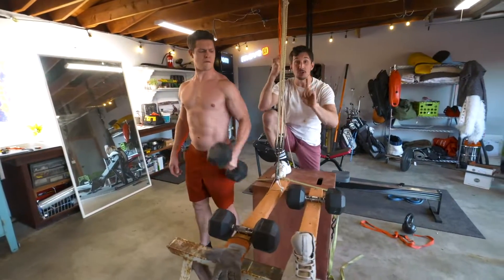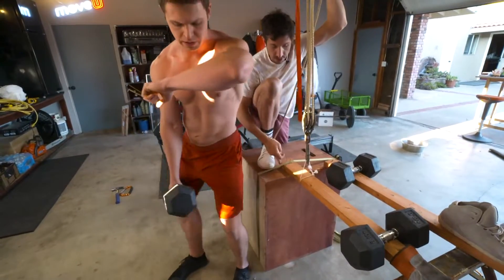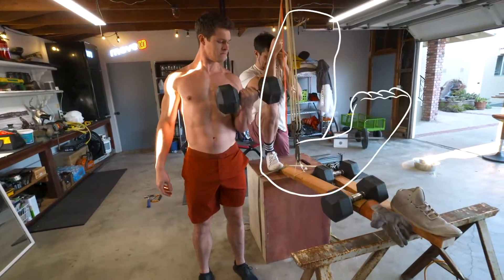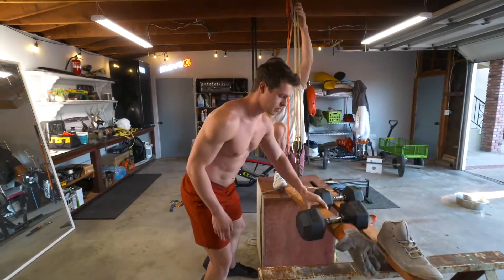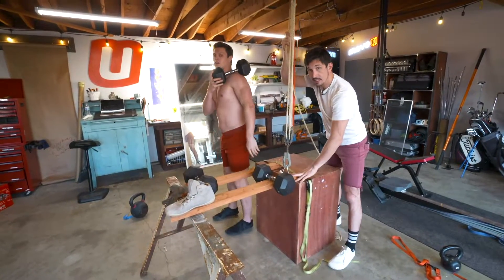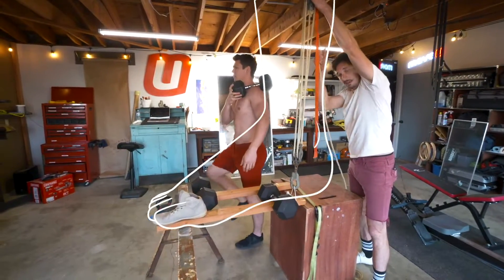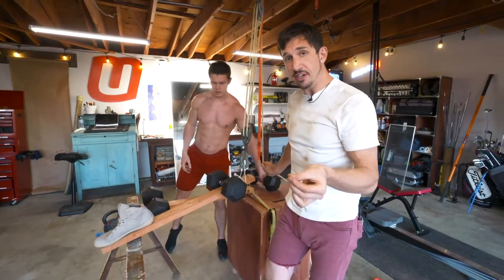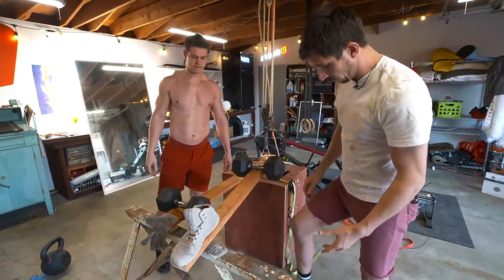Why Is Your Calf Stronger Than Your Bicep? An Explanation About Muscle Levers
Here’s some nerdy education for ya! Why is your calf so damn strong compared to your biceps, quadriceps, or hamstrings?  The Quads and Hamstrings are huge compared to the calf… and yet people can do 400lb calf raises for 20 reps… easily. There are a few reasons why the calf is so strong, but one of the biggest reasons is the type of lever that it is: a  type 2. ⁣
There are 3 types of levers: a Type 1 is like a playground seesaw or your head on top of your spine,  a Type 2 is like a wheel barrow or your calf/ankle, a type 3 is like a pair of grilling tongs or your bicep/quads/hamstrings/pec muscles and your jaw. Based on the 3 examples above, which lever seems like it could lift the most weight? The type 1 and 2 levers! Why? They are “force multipliers.” The amount of force needed to move an object is less than the weight of the object. Type 3 levers are often referred to as “speed multipliers” and the amount of force needed to move the object is greater than the weight of the object. The bicep has to apply about 7 times as much force as the weight of the object in order to move it! ⁣
Although Type 3 levers aren’t as “powerful” in terms of lifting heavy ass shit,  they are used in instances where speed matters. In the case of the human body, it is filled with Type 3 levers. Our calf is a type 2 lever and the mofo can lift a shit load of weight. Why do you think that is? When we are running, studies show that when our foot hits the ground, the force can be nearly 2-5 times our body weight depending on how fast you are running/sprinting(for a few milliseconds each step). You are going to want a powerful  ass lever to mitigate that force. Your bicep wouldn’t  be able to handle 900lbs of weight being thrust at it!⁣

Looking for some GREAT at-home workouts? Join our online program and connect with others from over 100 other countries around the world! Can’t visit your local gym?